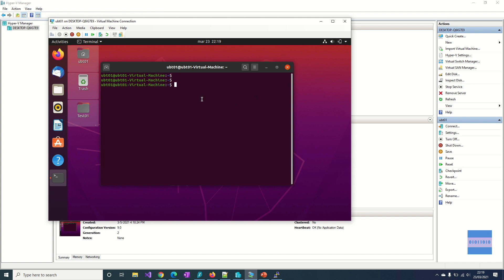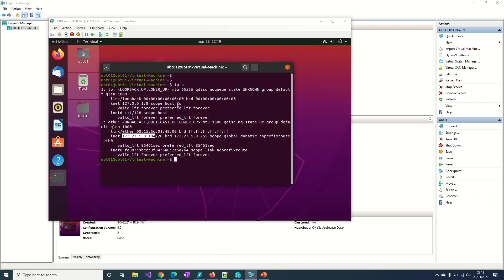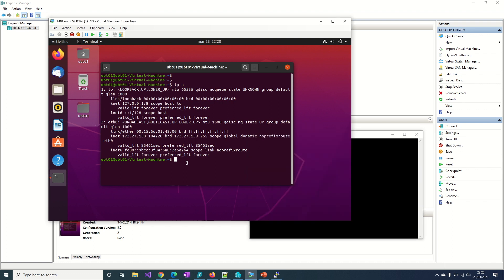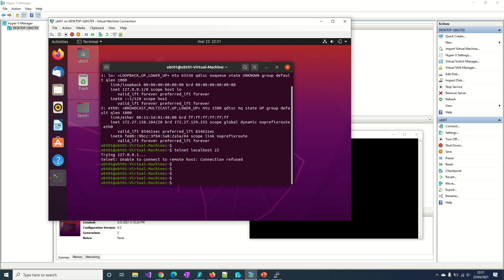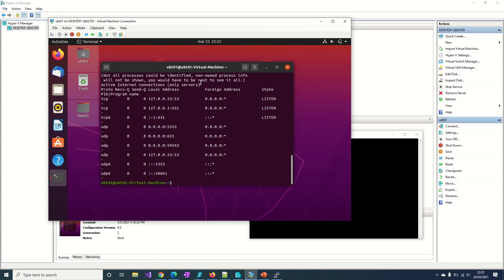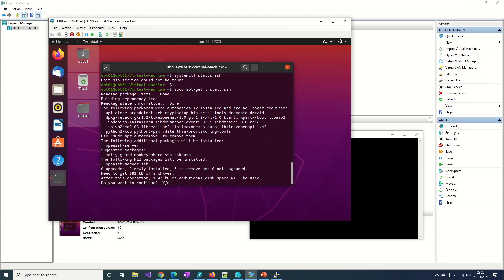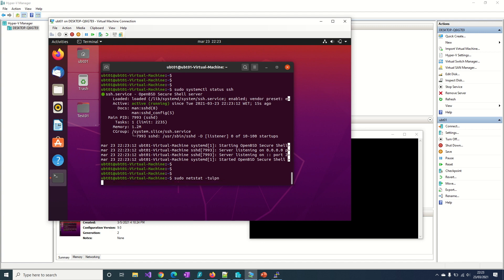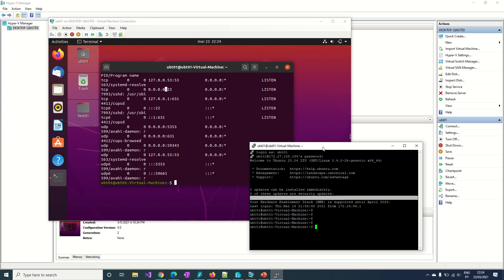Troubleshooting - SSH connection refused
Some ways to solve the following error in Linux:
"Network Error: Connection refused"